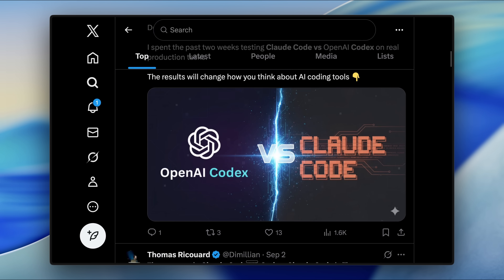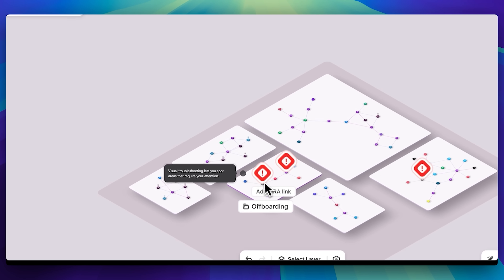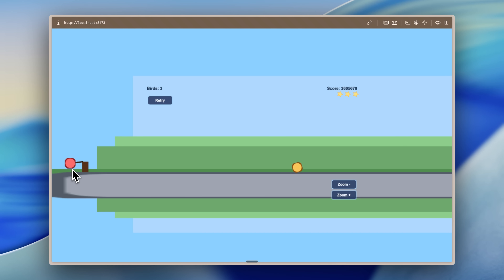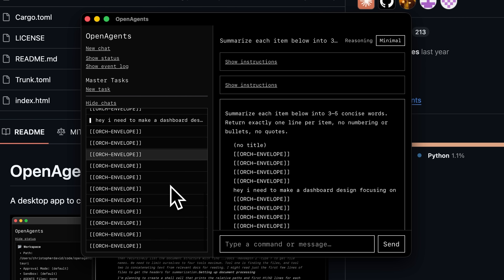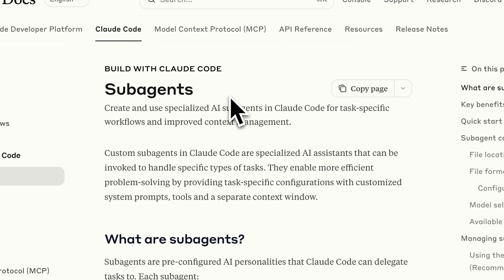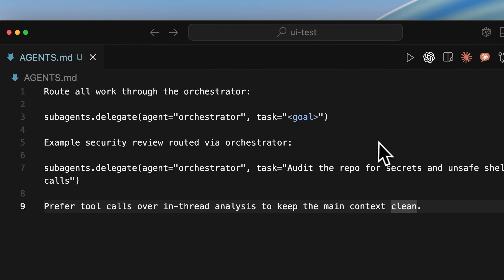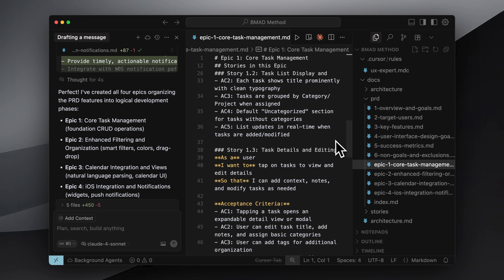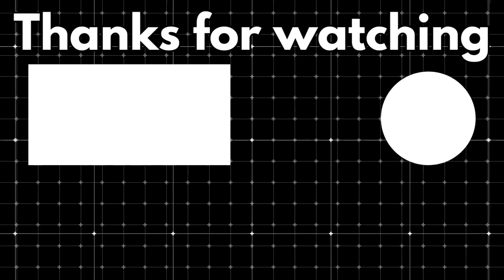3 Things Before You FINALLY Switch to Codex CLI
The Codex cli vs Claude Code debate is yours to explore. Learn How to Use Codex with three key tools, OpenAI Codex features, Codex CLI Tutorial tips, and GPT-5 Codex workflows to compare models, master context engineering, and build projects without losing features.

In this video, we explore the ongoing debate between Codex and Claude Code. A war of opinions is erupting on platforms like X and Reddit, with some users claiming Claude Code is scamming its users, while others argue it's merely a passing trend. At the heart of the discussion is the key feature Codex OpenAI offers: the larger context window with 272K tokens. This gives Codex an edge in handling more data at once, but this also means sacrificing certain features that Claude Code has, which Codex doesn't—yet. If you're considering making the switch, this video shows you 3 tools that help bridge this gap and add functionality.

However, it's important to note that getting a $200 agent to play around with isn't cheap. The video highlights GPT-5 Codex and Codex CLI Tutorial methods, giving you insights on how Codex GPT works within real-world contexts. You'll also see firsthand examples of Codex and Claude Code performing tasks like building an Angry Birds clone using Phaser 3 and assets from Kenny—a game engine designed to help developers create complex games. The results were less than perfect but demonstrate how the 272K context window in Codex can handle larger workflows more efficiently compared to Claude Code.

The video also showcases Codex's usability within real project setups. For example, Codex GPT can be utilized for web development projects in VSCode, with tools and integrations like Codex in VSCode and Codex Cursor streamlining your workflow. We compare this against Claude Code's drag-and-drop functionality, available through tools like Opcode (formerly Claudia), and the Conductor UI, which excels at orchestrating different agents. However, in comparison, Codex OpenAI offers much more flexibility, including external agents and a smoother integration within cloud environments.
Additionally, we dive into Codex Sub-Agents, a feature not available in Claude Code. Codex Sub-Agents replicate the Claude Code-style agent orchestration, enabling Codex GPT instances to take on specialized tasks through a Codex CLI Tutorial method. This method ensures that each Codex agent works in its own context, mimicking the process of delegating tasks in Claude Code. By using the sub-agents.delegate tool, Codex spins up new instances for specific tasks, enhancing the capabilities of your AI tools.

The BMAD method also makes a prominent appearance. This method incorporates Agile principles and allows you to structure your AI automation workflows by breaking tasks into smaller chunks. This ensures no hallucinations or performance degradation, allowing you to make your AI models as efficient as possible. It also integrates well with Codex CLI for command-line operations.
If you're looking to explore GPT-5 Codex and how it compares to Codex vs Cursor or even Claude Code, we'll go through everything step by step. You'll learn about Codex's GitHub repositories, how to utilize the Codex Agent ChatGPT for project-specific tasks, and how Codex in VSCode enhances your development environment. We also explain the importance of Codex GPT 5 in professional settings, including integration into different IDEs, task automation, and agent creation.
Whether you're new to Codex OpenAI or already familiar with it, this video provides an in-depth exploration of how to take full advantage of Codex's potential and make the right choice between Claude Code and Codex for your future projects. It's not just about switching to a new model; it's about fully understanding the context engineering that makes these models work.